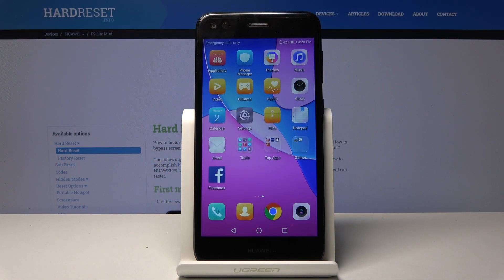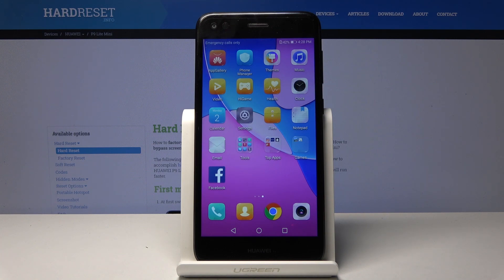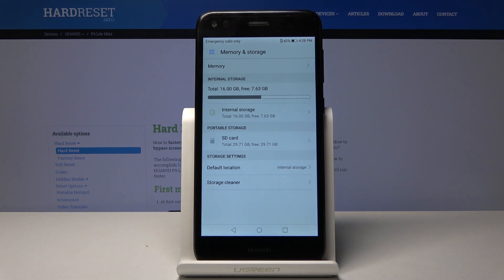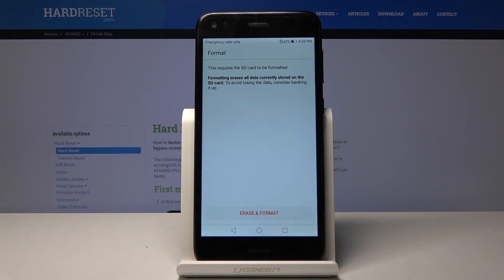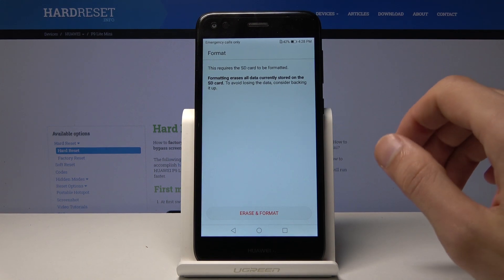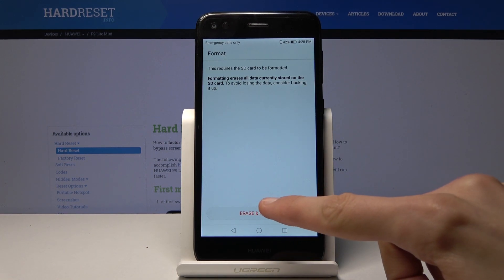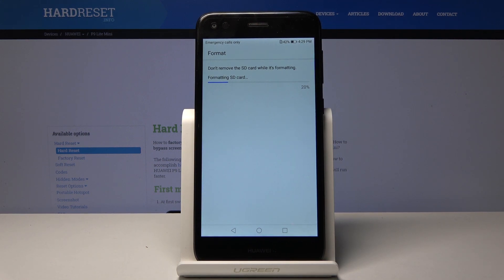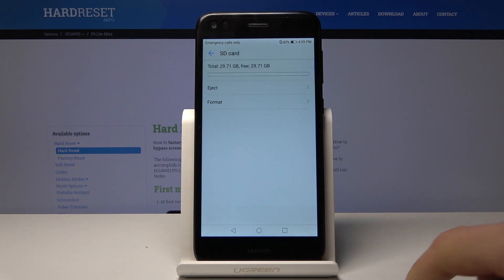How to Format SD Card in HUAWEI P9 Lite Mini - Erase Memory Card Storage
Read more info about HUAWEI P9 Lite Mini:
We would like to present video instructions, where we show you how to smoothly format SD card in HUAWEI P9 Lite Mini. If you are looking for the easiest way to wipe everything that is stored on your Huawei device, follow the attached presentation and format the SD card within a couple of seconds. Let’s use the above tutorial to learn how to delete data from memory card in HUAWEI P9 Lite Mini.

How to erase SD Card in HUAWEI P9 Lite Mini? How to format Micro SD in HUAWEI P9 Lite Mini? How to delete data from memory card in HUAWEI P9 Lite Mini? How to erase data from external storage? How to clear external storage in HUAWEI P9 Lite Mini?